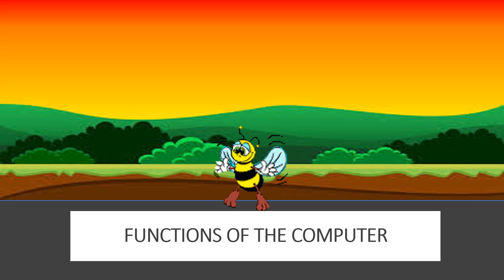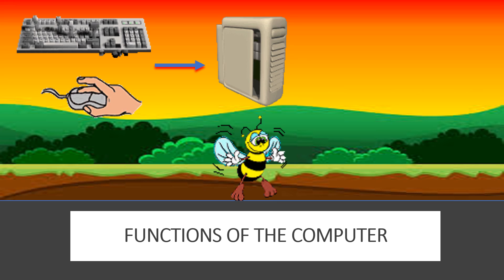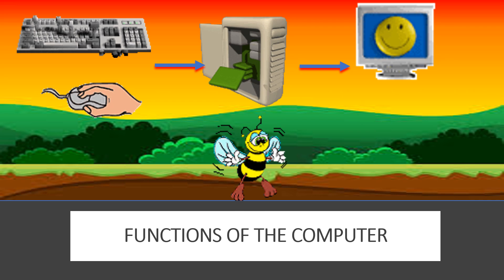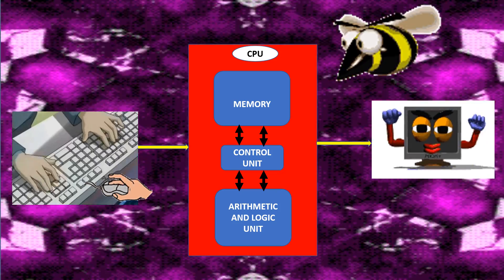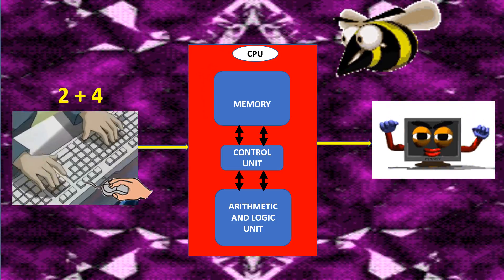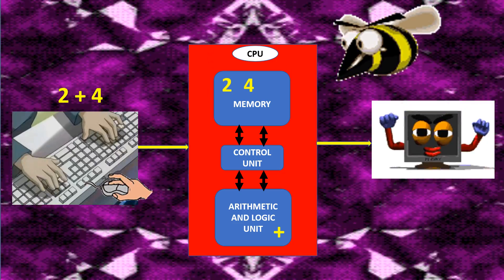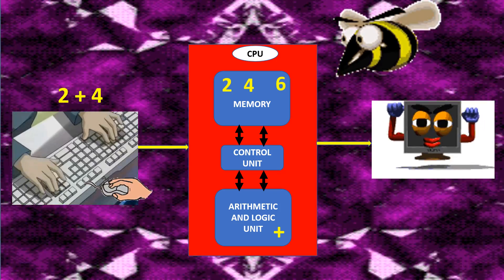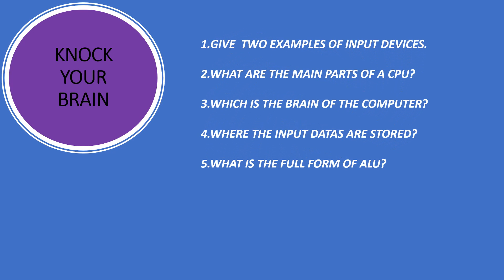Functions of a Computer - Example of How a Computer Functions - Computer Basics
the video explains how a computer works with an example.
Fundamental of computer -  Fun and Educational video for children - Easy and Simple  - learning for children
For more  General Knowledge videos please visit